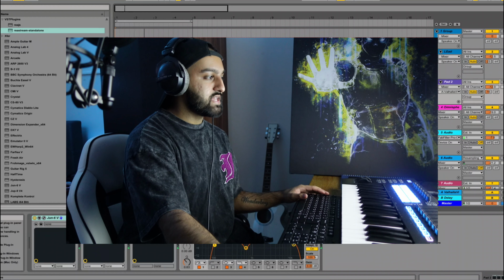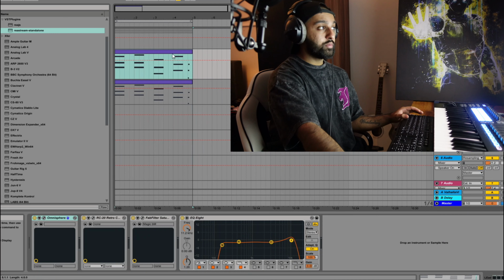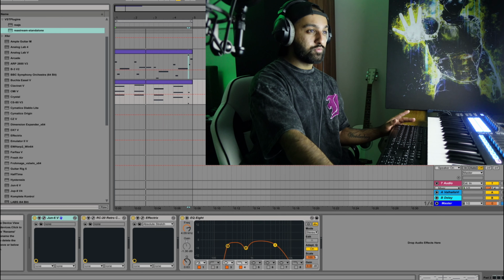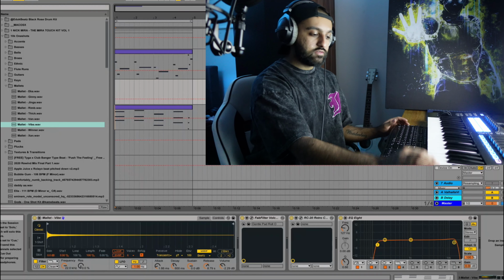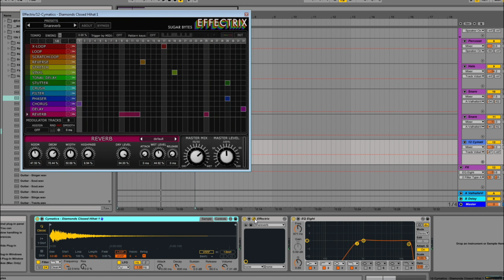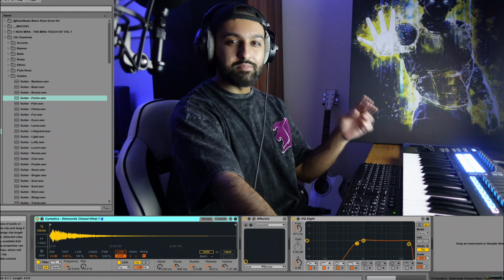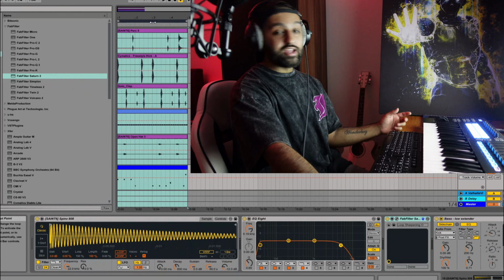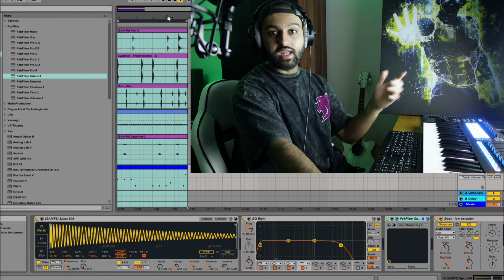How To Make a Don Toliver Type Beat | Fire Trap Tutorial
Yo, today I'm showing how to make fire trap beats for don toliver etc.

Intro - 00:00
Chords - 00:36
Lead - 01:37
Guitar - 02:43
Drums - 03:36
808 - 05:17
Final Beat - 07:23